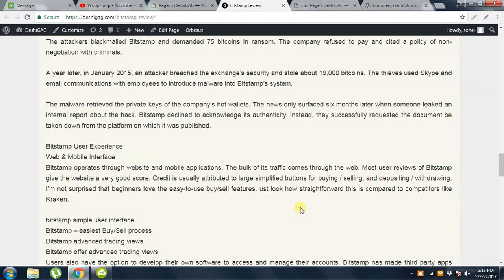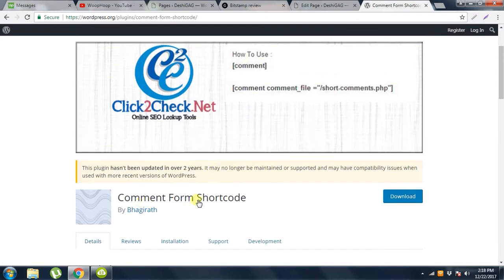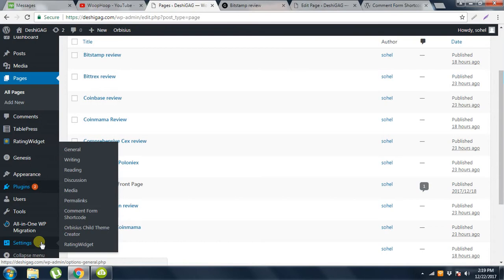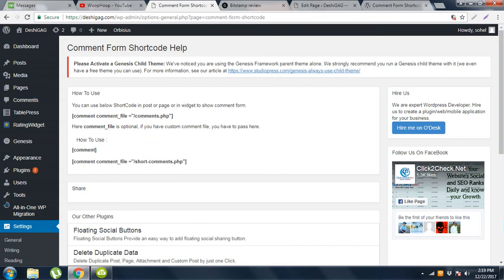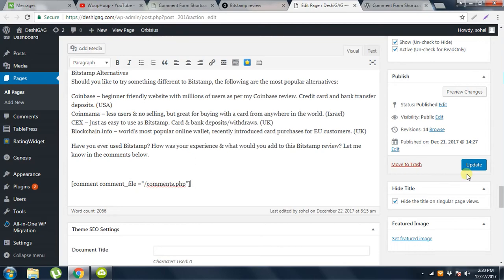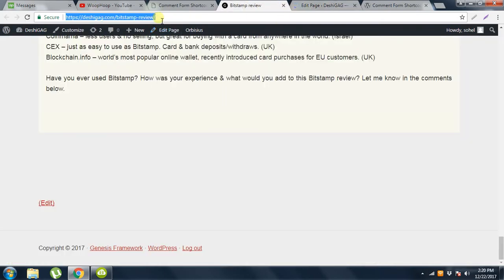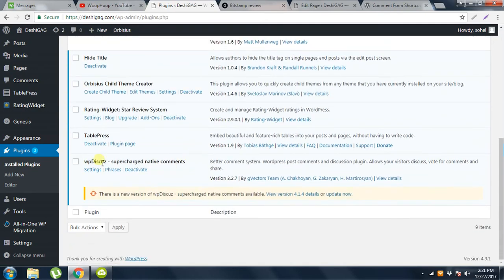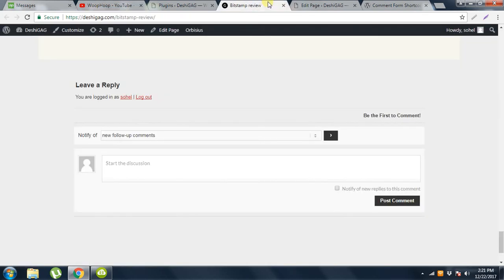WordPress Custom Comment Box anywhere in the page 2018